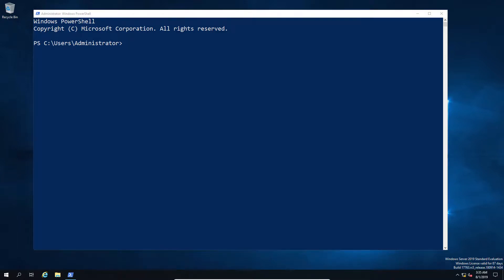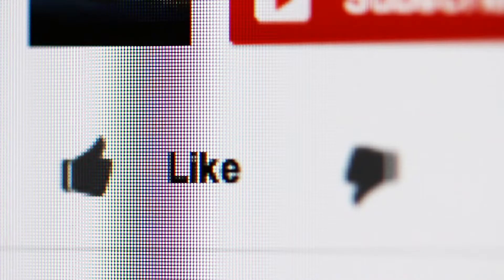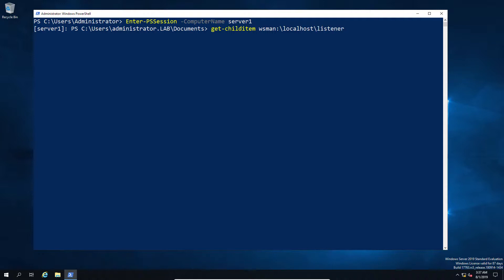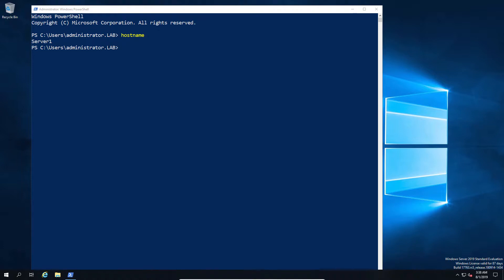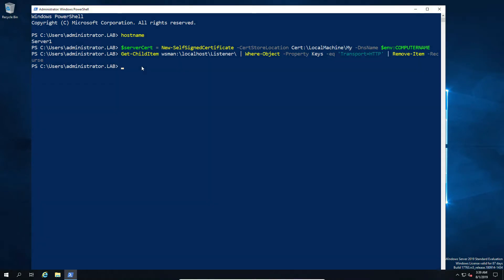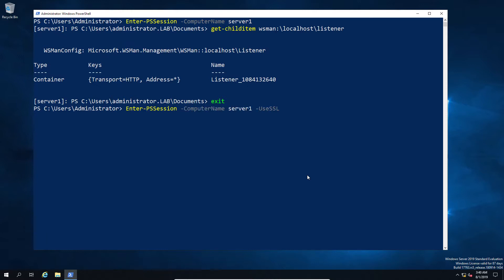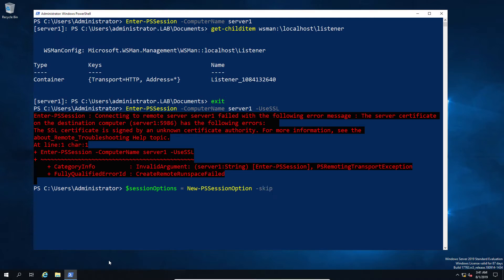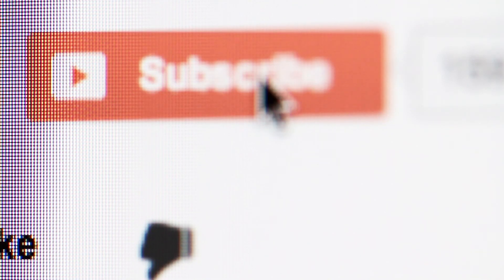How to use powershell remoting over https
This video is a quick step by step setup of PowerShell remoting using https.  Preventing sending username, passwords and important commands and files over http.